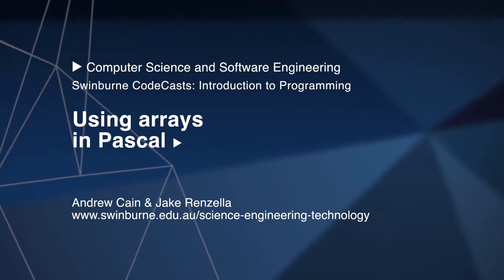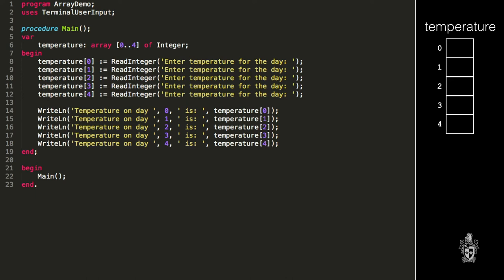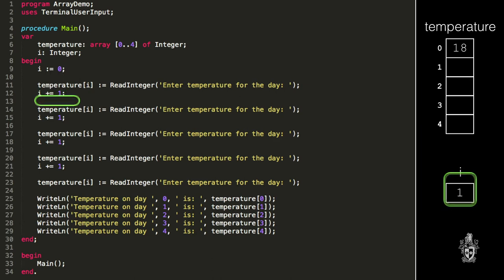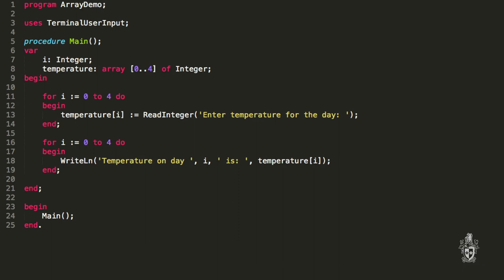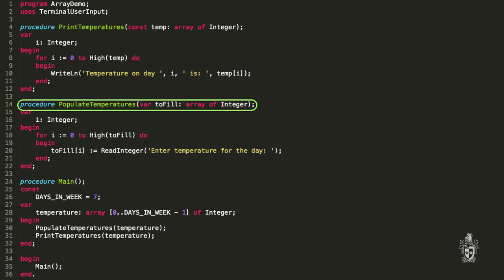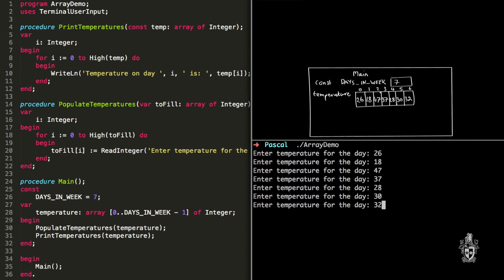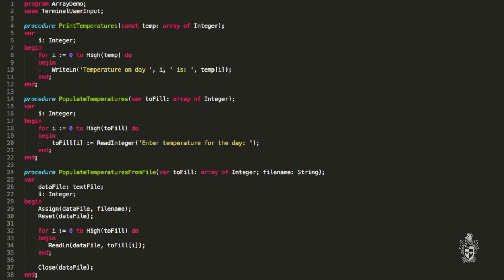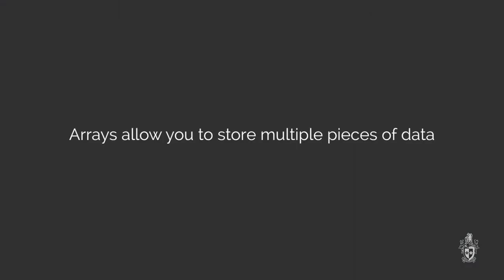Arrays in Pascal (Swinburne CodeCasts - Introduction to Programming in Pascal 5.1)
In this video, Andrew and Jake take a look at creating arrays in your programs which allow you to store multiple values within a single variable!